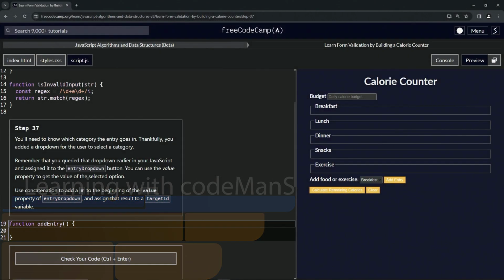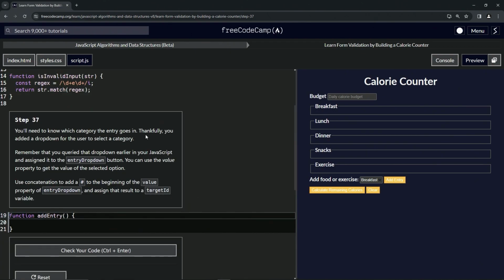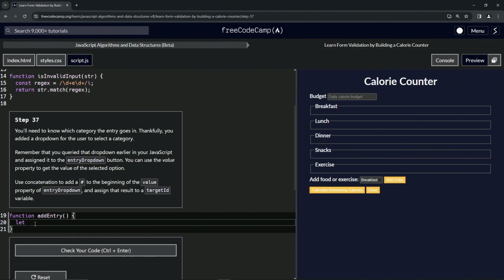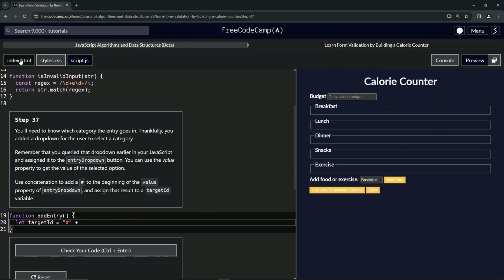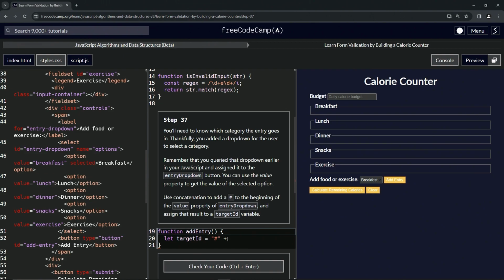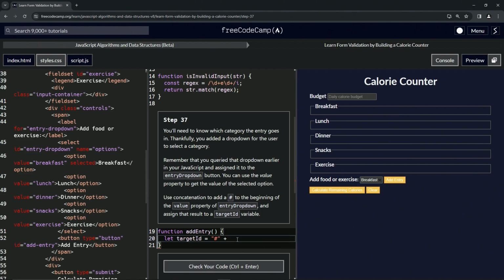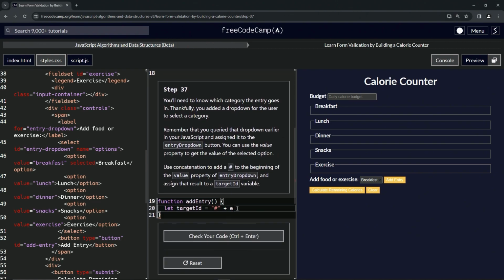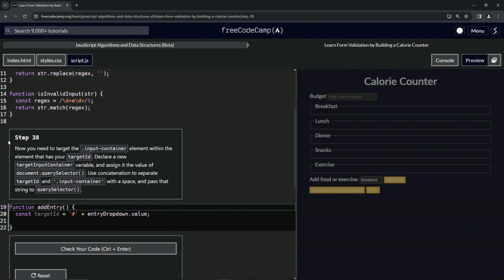(UPDATED) Learn Form Validation by Building a Calorie Counter: Step 37 | freeCodeCamp | JavaScript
🌟 **"Capturing User Selections in JavaScript: Step 37 of the Calorie Counter Project"** 🌟

💬 In Step 37 of our Calorie Counter project, we focus on effectively capturing user-selected categories from a dropdown menu. This tutorial is crucial for developers looking to integrate user choices into the functionality of their web applications.

🔽 **Utilizing Dropdown Selections in Functionality**:

Learn how to harness the user-selected value from the 'entryDropdown' element, which you previously queried in your JavaScript. This step is essential for determining the category in which the user's entry should be placed.

🔗 **Creating a Target ID Variable from Dropdown Value**:

Follow our guide to concatenate a '#' to the beginning of the 'entryDropdown' value property. Assign this concatenated string to a variable named 'targetId', which will be used to identify the target category in the DOM.

🧩 **Enhancing User Input Processing**:

Understand the importance of this approach in linking user selections to specific actions within your application. This process is key for dynamically updating content based on user input, a fundamental aspect of interactive web applications.

📘 **Clear, Step-by-Step Instructions for Effective User Input Handling**:

This tutorial provides easy-to-follow instructions, making it suitable for developers at all skill levels. By creating the 'targetId' variable, you lay the groundwork for more complex functionalities involving user choices.

🌍 **Join Our Web Development Learning Community**:

Your engagement through likes, comments, and shares helps create a supportive environment for learning and growth.

📈 **Share Your Development Process and User Interaction Strategies**:

As you work through Step 37 of the Calorie Counter project, we encourage you to share your approach to capturing user selections and any challenges you encounter in the comments. Your experiences add valuable perspectives to our community and inspire others in their web development journey.